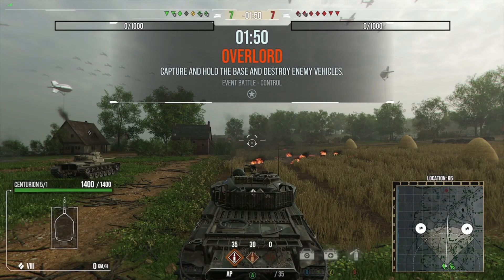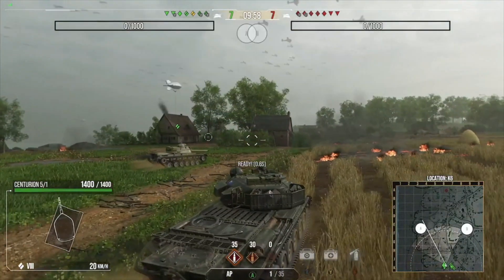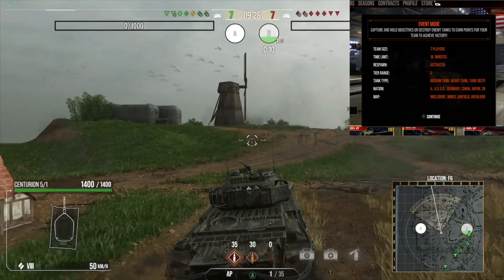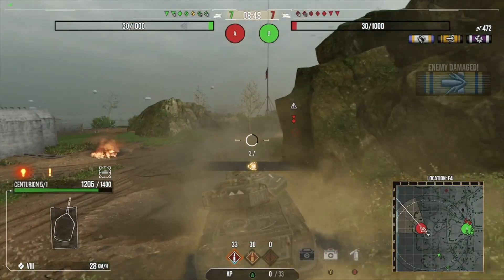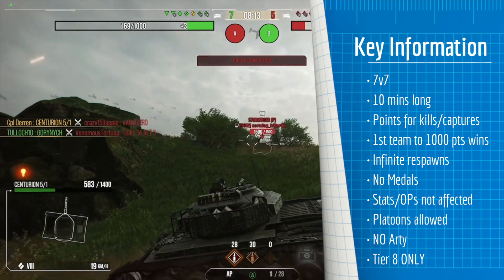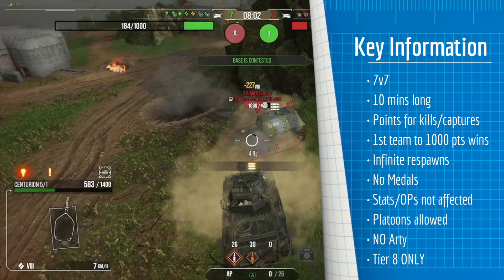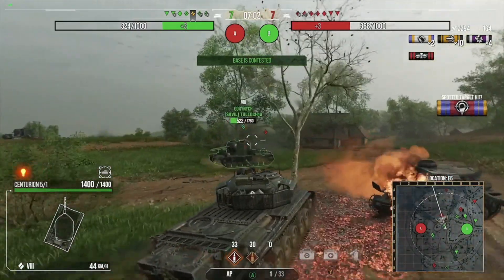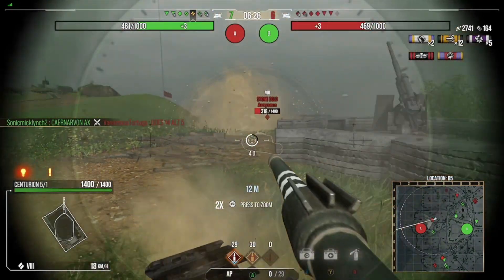World of Tanks Modern Armor: Control Mode Explained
This video explains how the new Control Mode works, and how it is different from regular pub games. If you are looking for a nice change of pace from pubs, I do recommend giving this a shot. Do keep in mind though that this is in a beta form, so everything is subject to change the next time they bring it back.